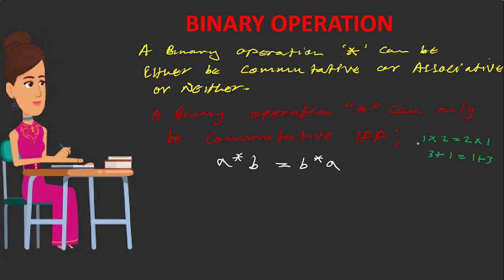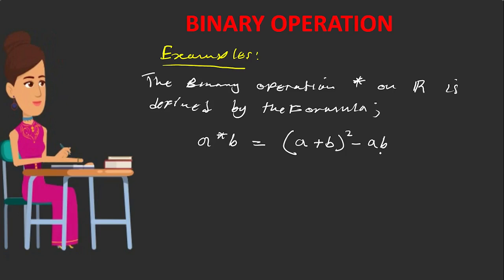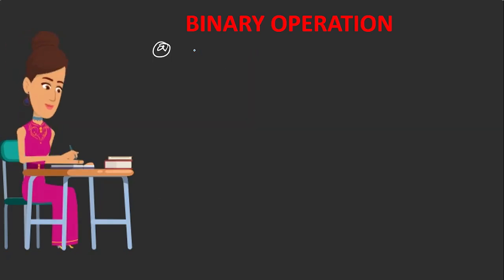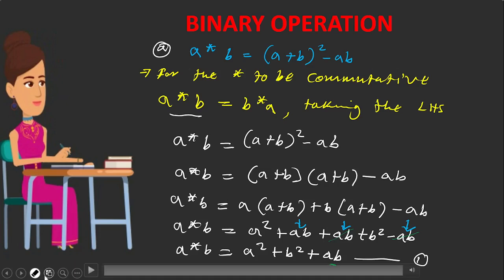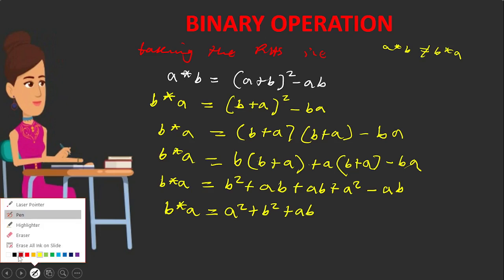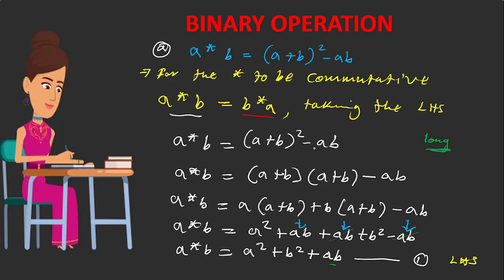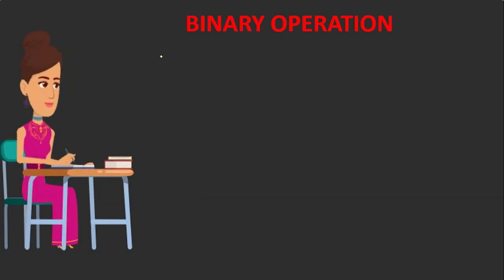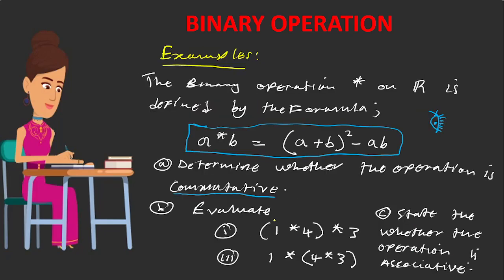BINARY OPERATION COMMUTATIVE & ASSOCIATIVE OF A BINARY OPERATION MATHEMATICS LECTURE